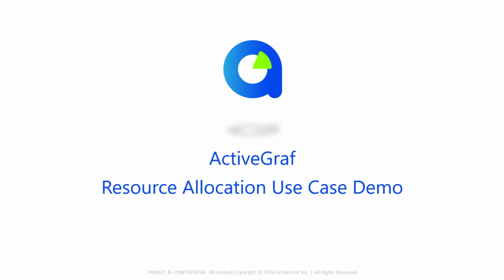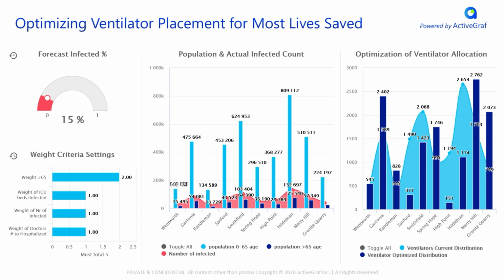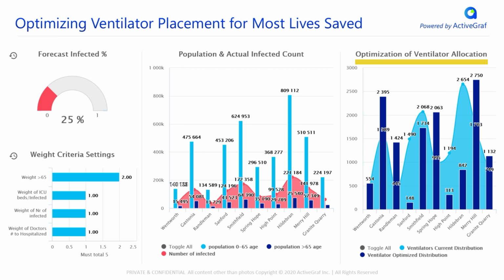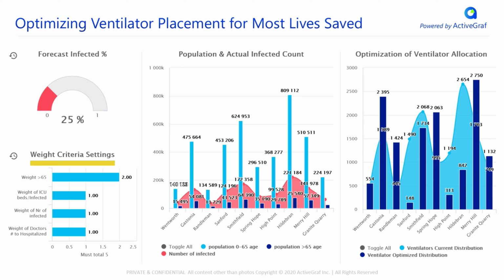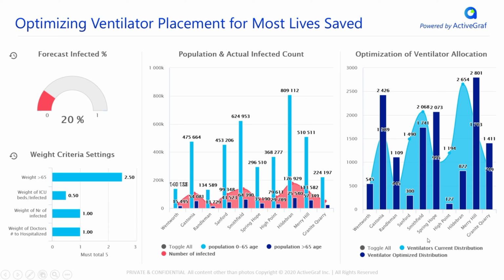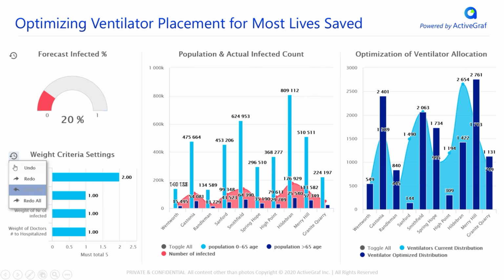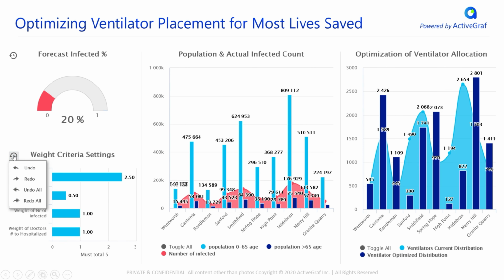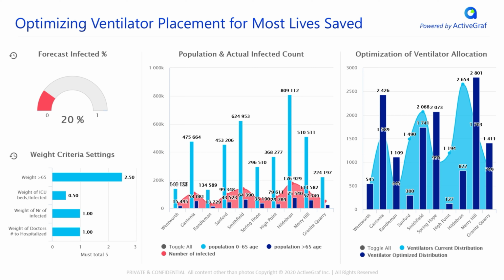ActiveGraf - Ventilator Allocation Optimization Dashboard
See how our visual interactive scenario analytics engine can empower decision makers to optimize distribution of scarce resources just by clicking and dragging ActiveGrafs.  We apply our technology to maximize life-saving efficiency in ventilator allocation in this video.